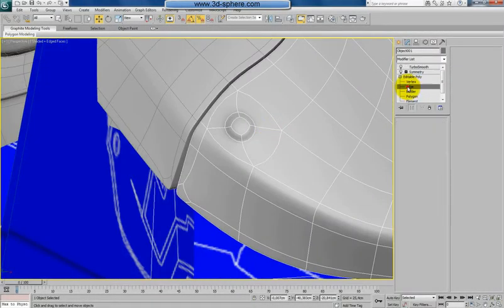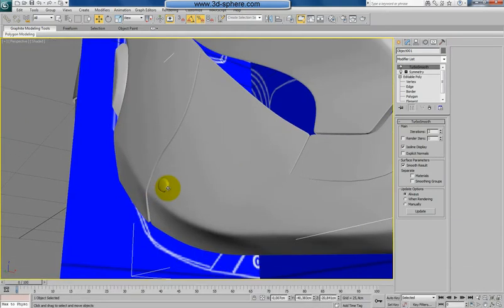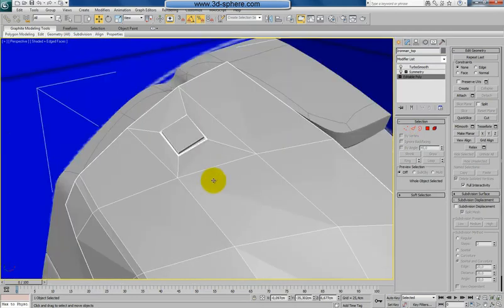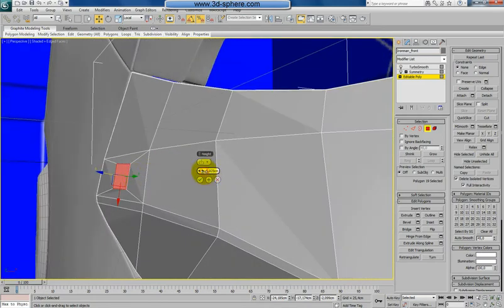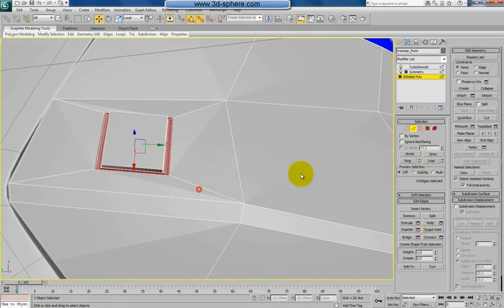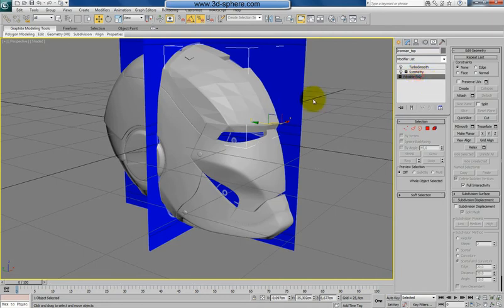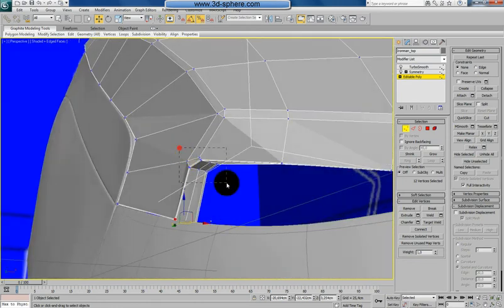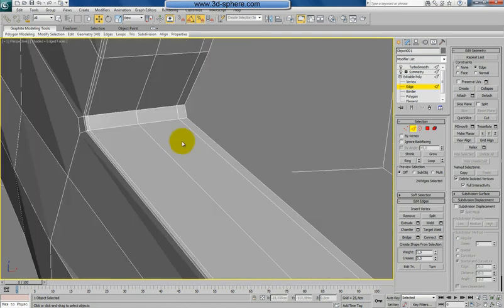Modelling Iron Man helmet using 3ds max - preview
In this tutorial  i will show you how to model Iron Man helmet, texture it and render using Autodesk 3ds max and Adobe Photoshop. By this we will use poly modelling technique where we start from a single poly. This technique is widely used for car or head modelling and the steps and technique covered in this tutorial is the same and you can use them to model anything. We will start preparing our scene for modelling and place the reference pictures inside 3ds max environment. Because we are modelling from a single poly we need at least three pictures; front, side and back to be able to model the helmet according the reference picture. After the initial set-up we will start the modelling process starting with the front cover of the helmet and continue with the rest of the helmet. The modelling process is very simple and only the basic editable-poly tools are used to build the model.

Admin3D